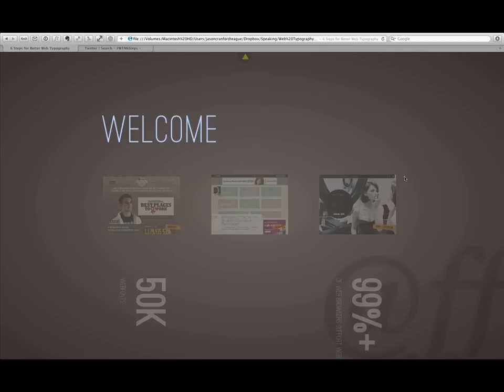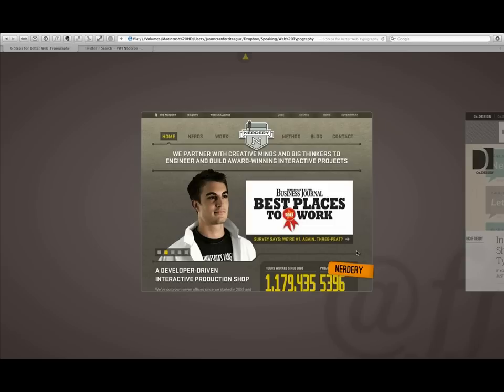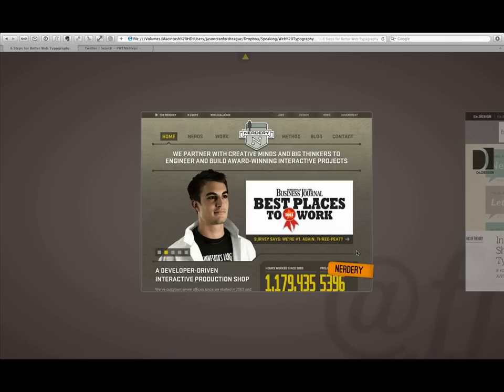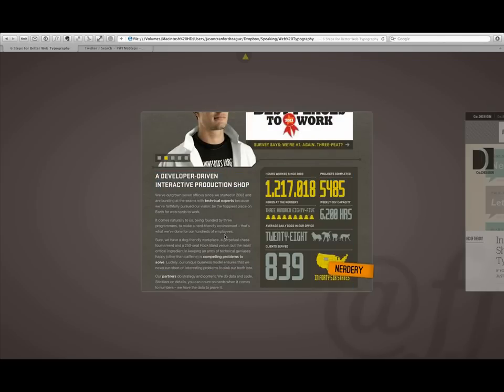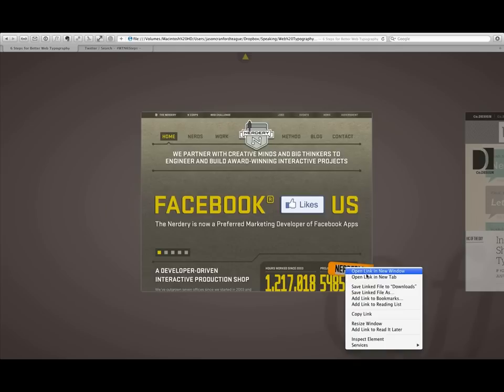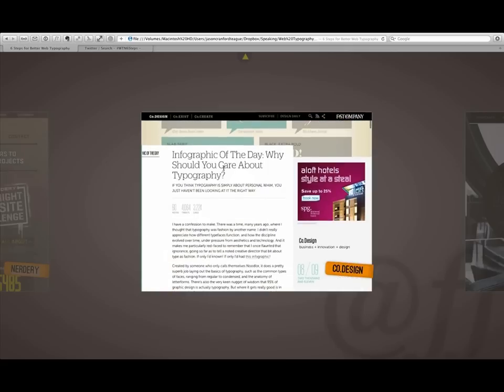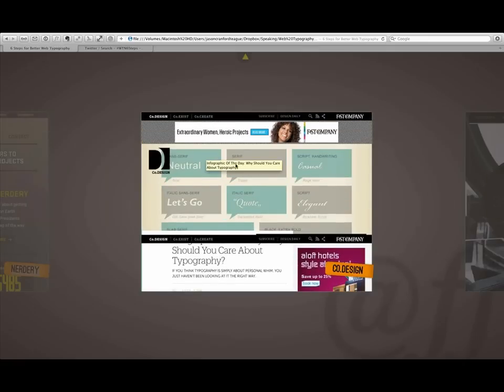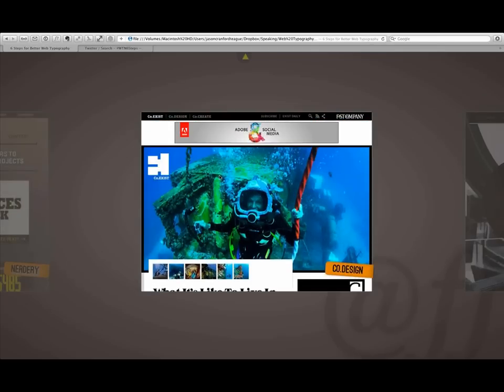6 Steps to Better Web Typography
In this preview from 6 Steps to Better Web Typography, explore challenges with web typography and talk about current trends. for access to the full-length version of this design tutorial.